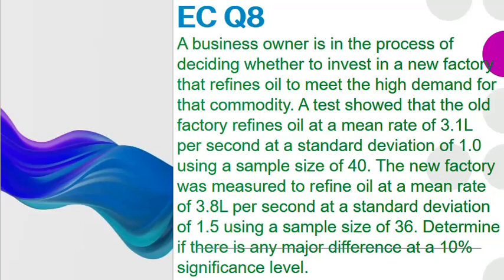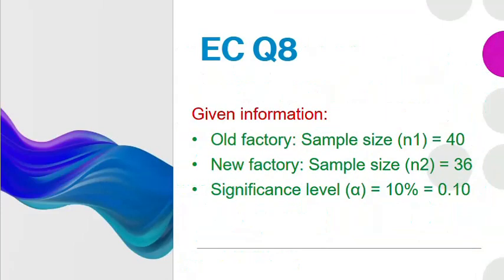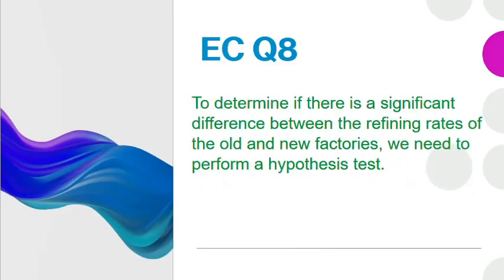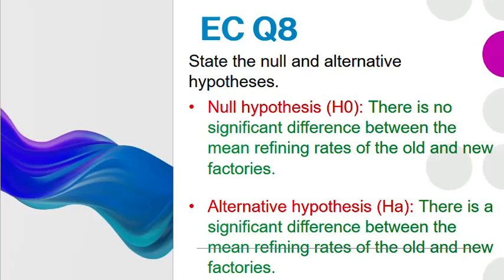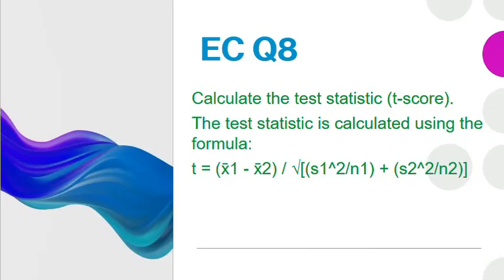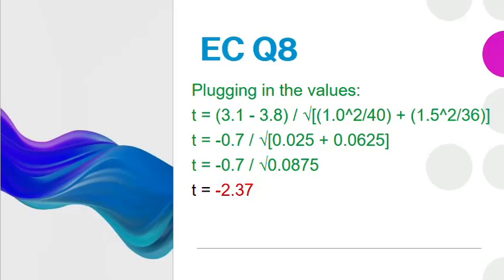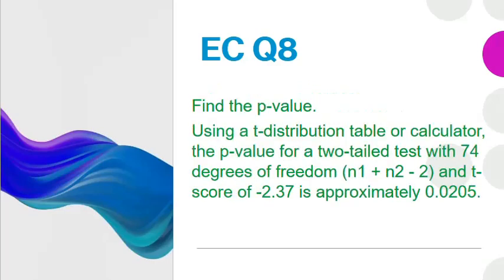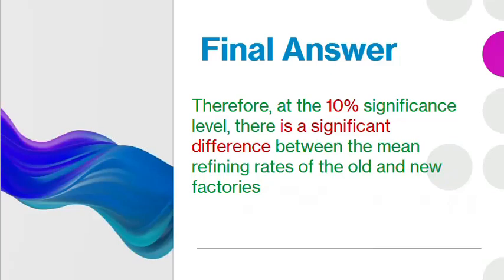Extra Credit 8